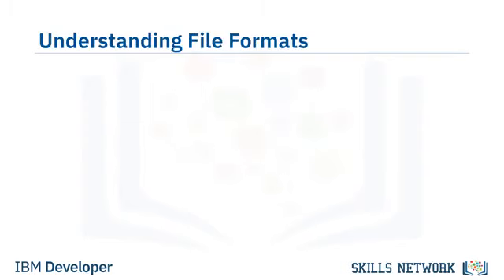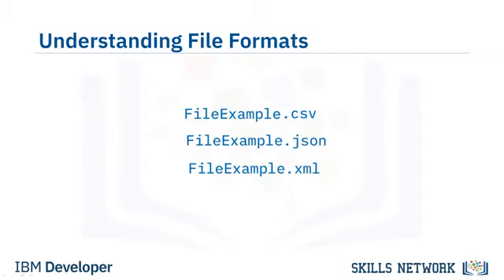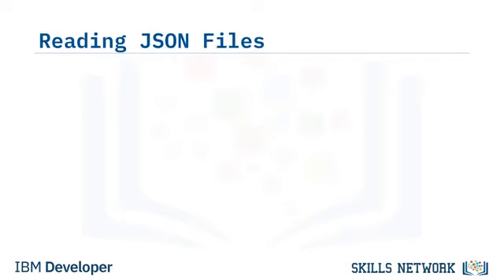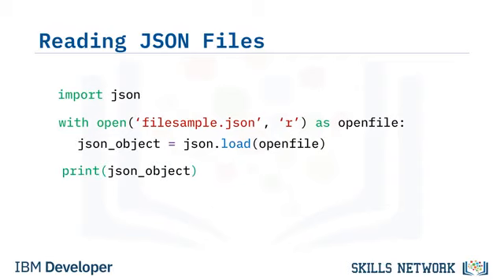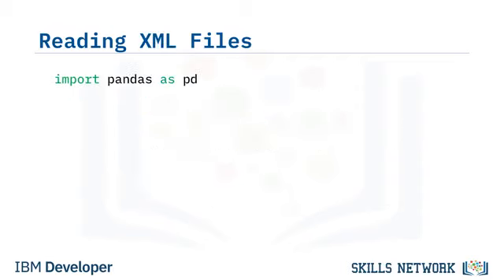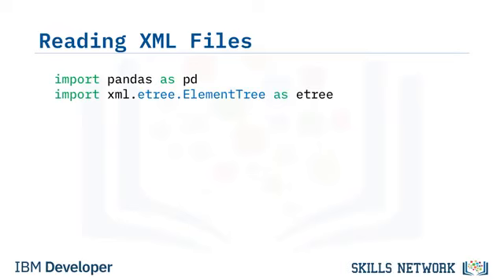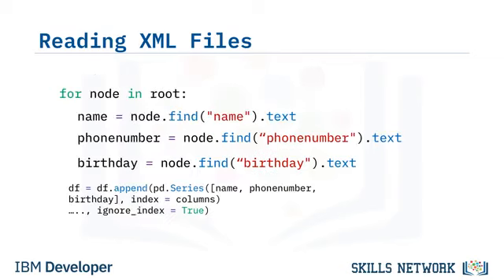Lecture No 24 : Working with different file formats (csv, xml, json, xlsx)